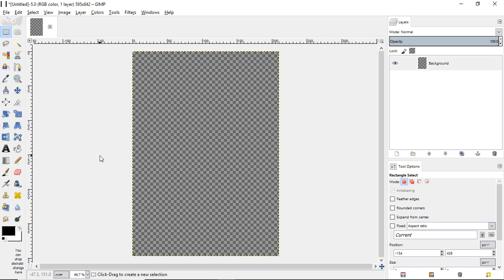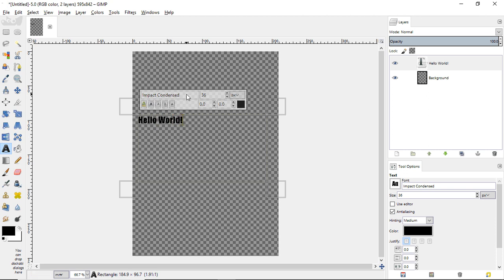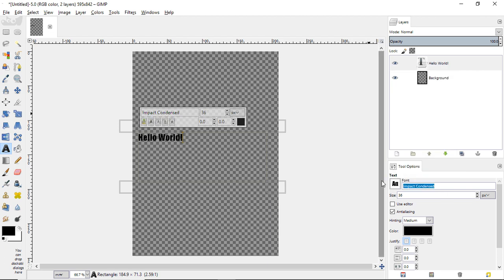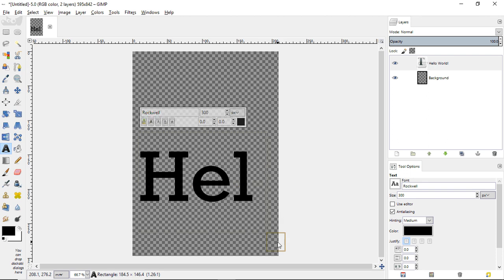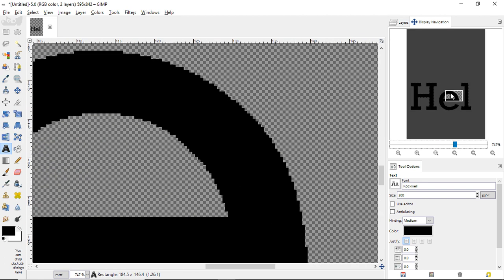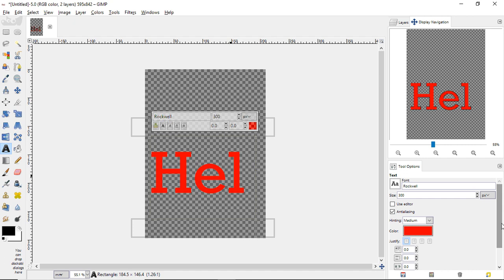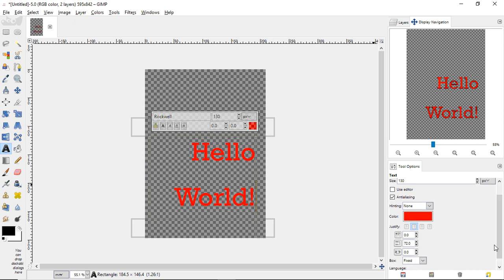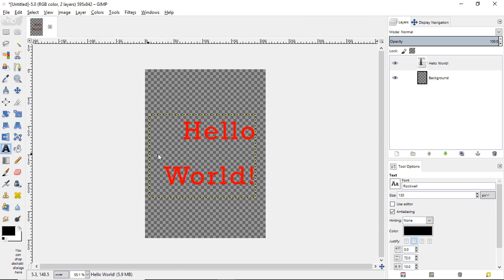1 The text tool GIMP